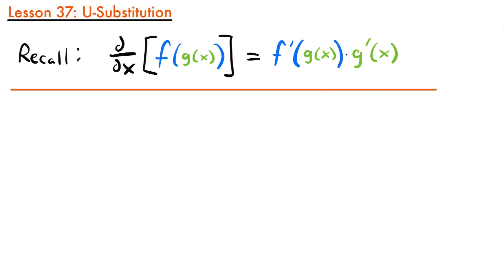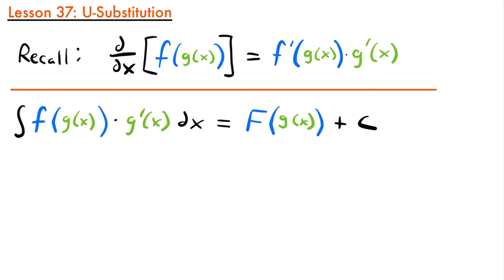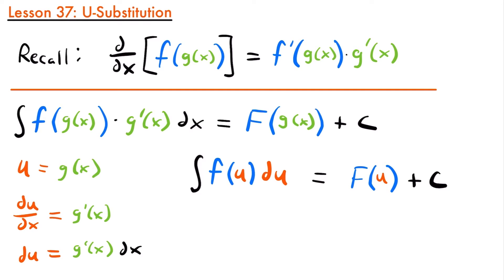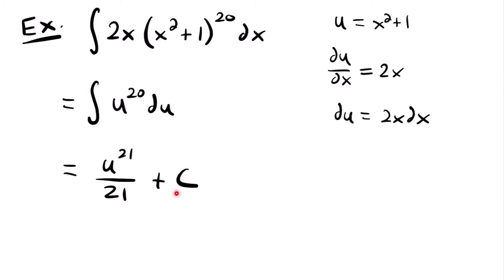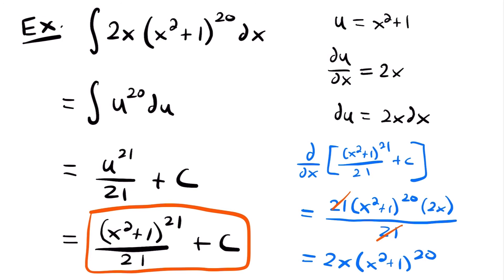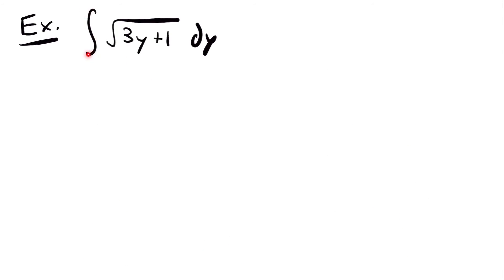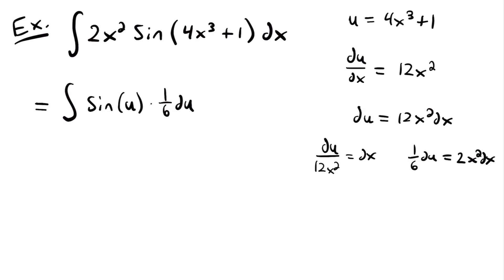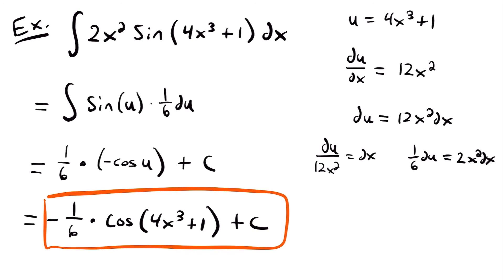U-Substitution | Calculus Lesson 37 - JK Math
How To Solve Indefinite Integrals Using U-Substitution (Calculus Lesson 37)

In this lesson we look at a basic introduction to u-substitution for solving indefinite integrals. We use u-sub to integrate more complex functions, or more specifically, composite functions. The process of u-sub involves choosing a part of the function in the integral to be equal to the u variable, and then we differentiate that u variable to find du and replace dx in the integral with du. Then once all x variables are replaced with u variables, you can integrate u and then substitute back the x variable to find the final answer. We look at a few examples and practice problems of finding the indefinite integral using u-substitution throughout the video.

Video Chapters:
0:00 What is U-Substitution?
3:44 Example 1 - How to Use U-Sub
7:31 Checking Your Answer
10:27 Example 2 - sqrt(3y+1)
14:01 Example 3 - 2x^2*sin(4x^3+1)